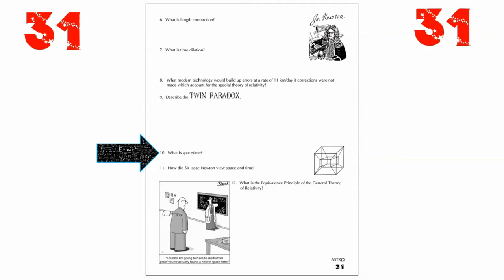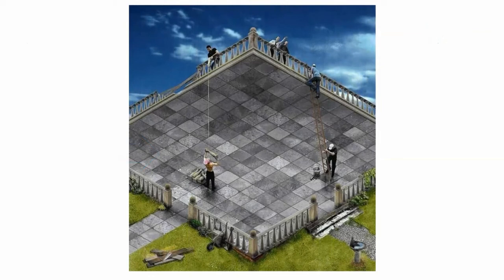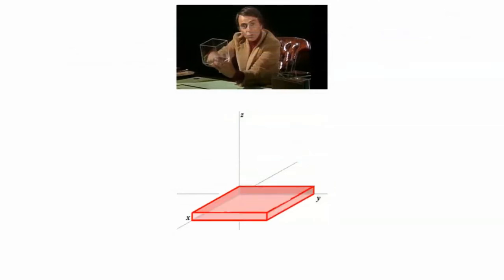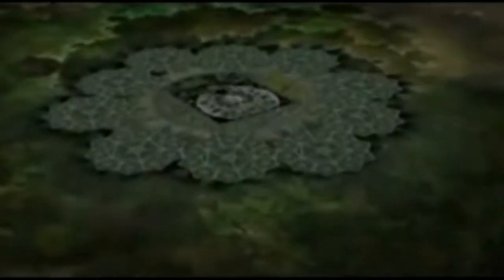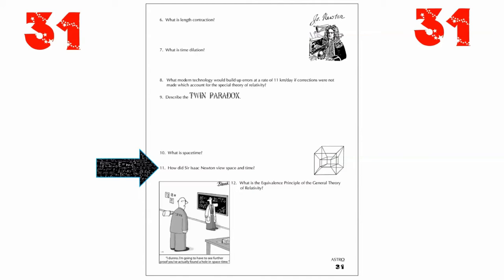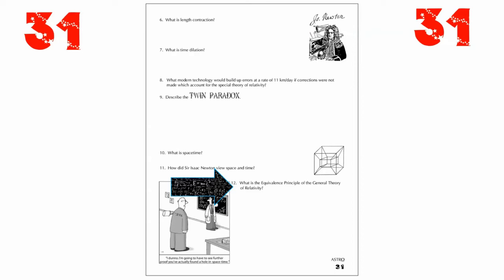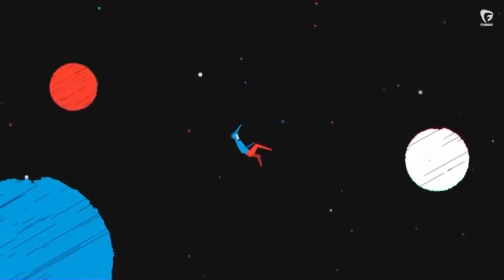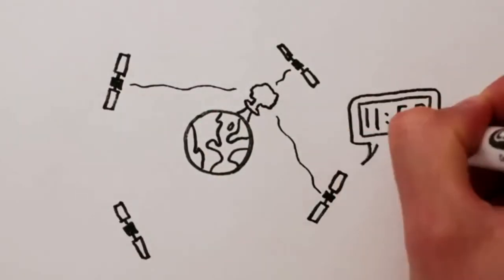Relativity Part 3 of 3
Newton and Einstein views of space and time, Equivalence Principle of General Relativity